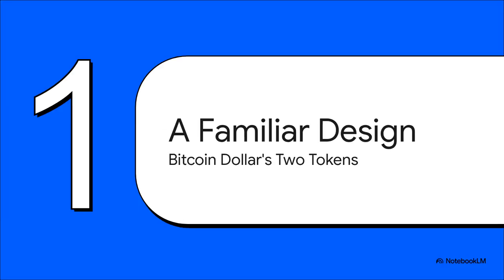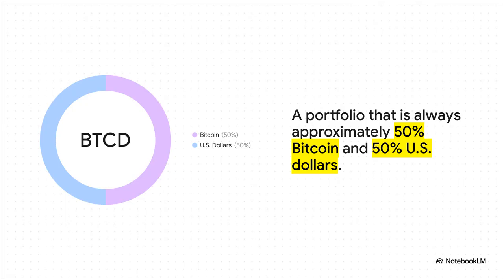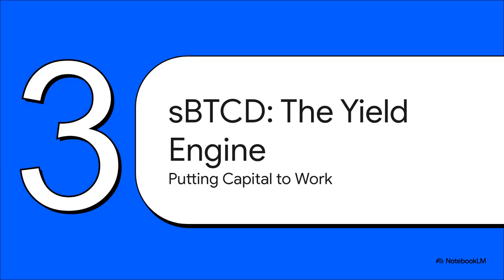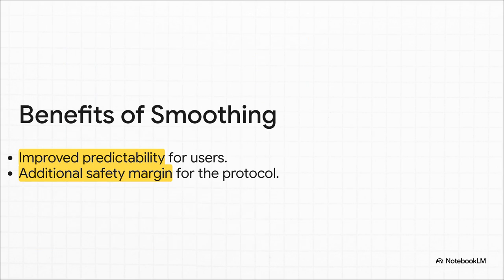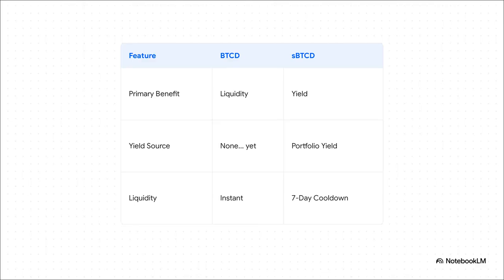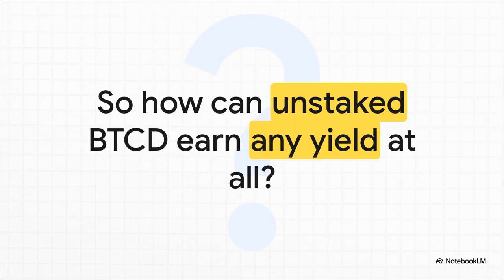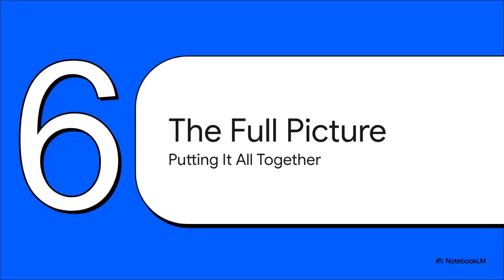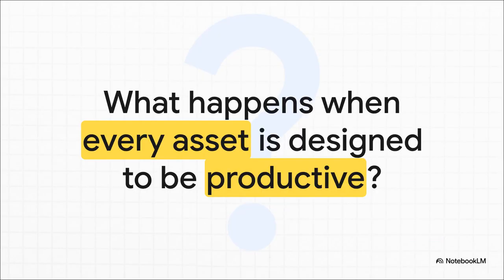BTCD & sBTCD Explained